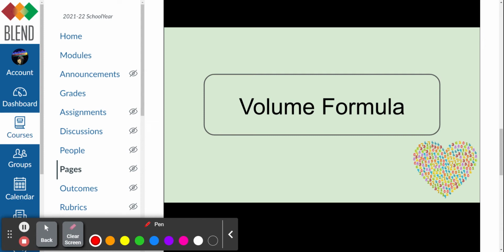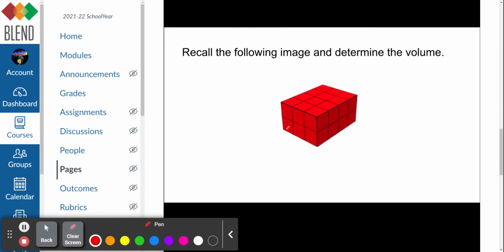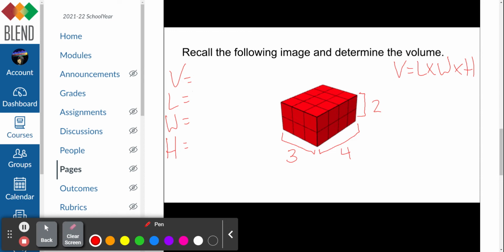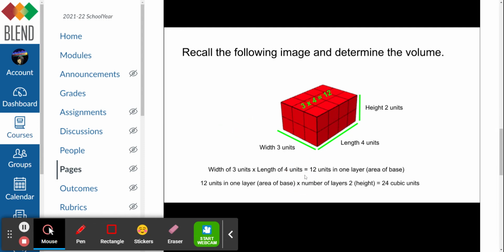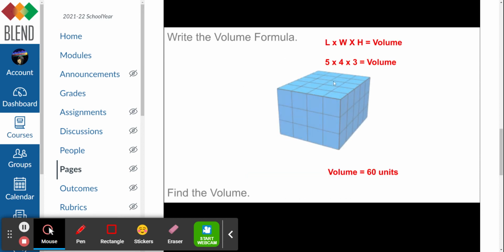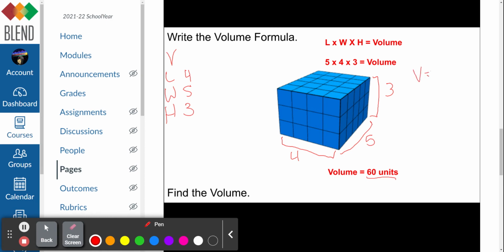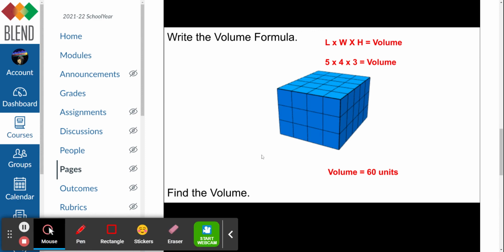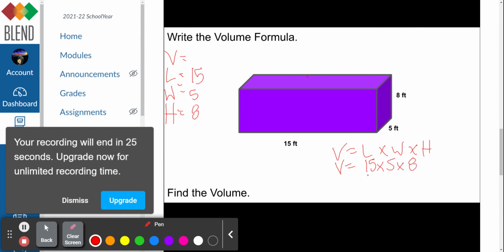Volume Formula (part 1)